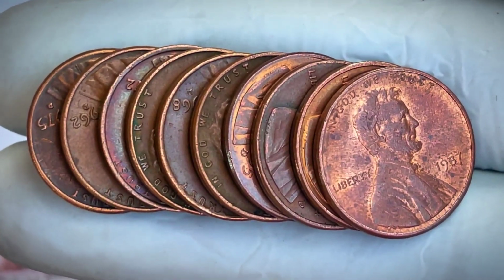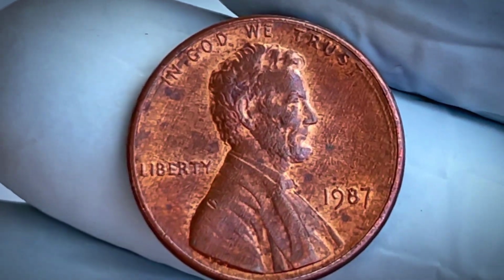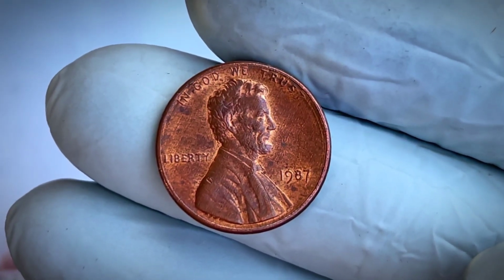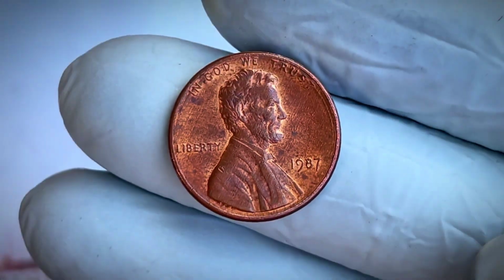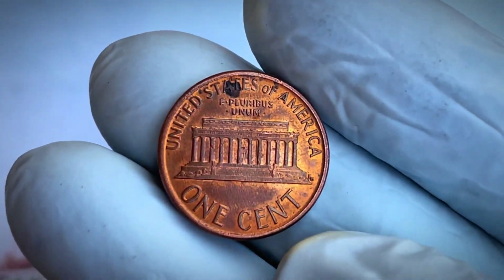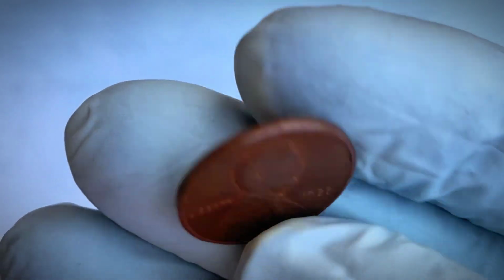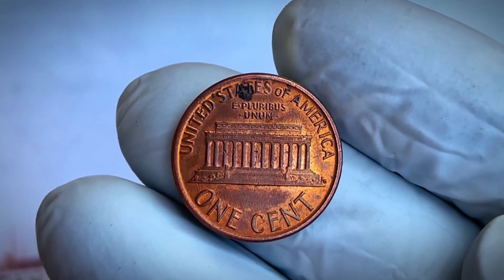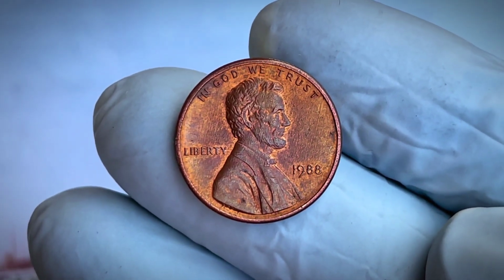I Found a Rare Lincoln Penny in a Coin Roll Worth $399,000!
Are you sitting on a fortune without even knowing it? In this video, we reveal the Top 2 Most Sought-After U.S. One Cent coins that collectors are hunting for! These rare quarters could be worth thousands, so check your change—you might be rich! From minting errors to key date pennies, find out what makes these coins so valuable. Watch till the end to discover if you have one of these hidden treasures in your collection!

rare quarters dollars coins,
rare quarters worth a lot of money,
rare quarter dollars,
rare coins and bills,
coins worth money quarters,
coin channel quarters,
rare coins worth a lot of money,
dollar coin collection value,
dollar coins worth a lot of money,
quarters that are worth a lot of money,
rare half dollar coins,
2 dollar hh coin 1988,
quarters that worth money,
rare one dollar coins,
rare one cent us coins,
rare coins and notes,
1966 quarter coin value,
quarters with no mint mark,
25 cents rare coins,
rare dollar bills worth money,
rare dollar coins worth money,
rare notes and coins,
quarters that are worth money,
2£ rare coins,
rare 2 dollar coins
rarest penny
us rare penny
306000 penny
rare penny worth money
valuable lincoln penny
lincoln cent worth money
rare one cent coin
1 cent coin worth thousands
penny worth $306000
penny sold at auction
valuable pennies
pennies worth money
rare coins
coin collecting
us coins
coin roll hunting
numismatics
coin values
wheat penny
error coins